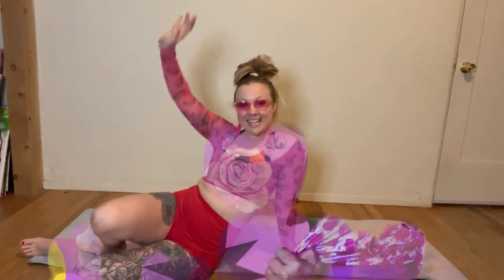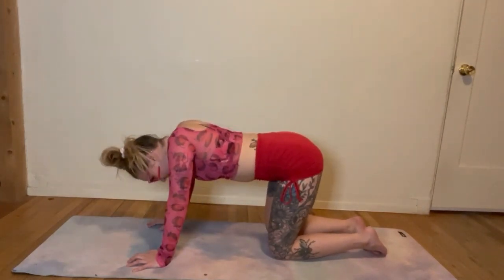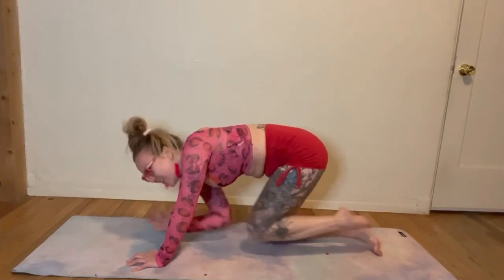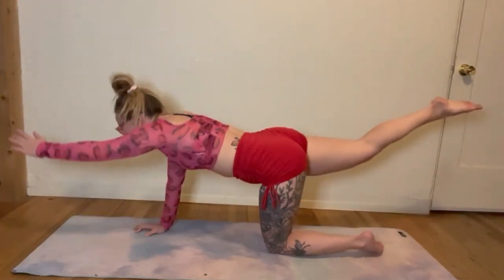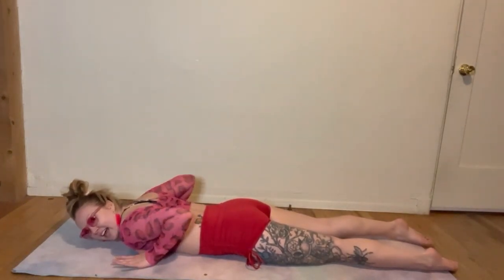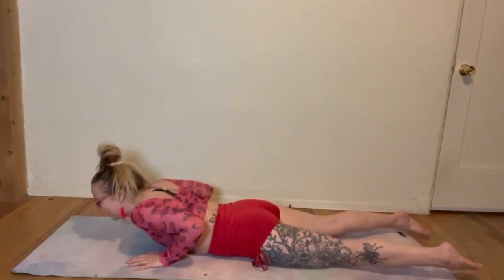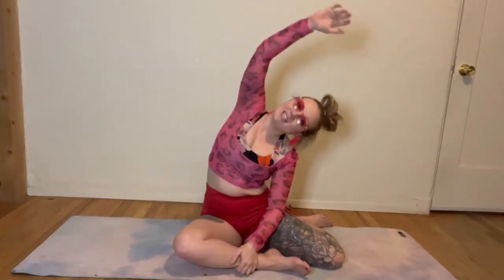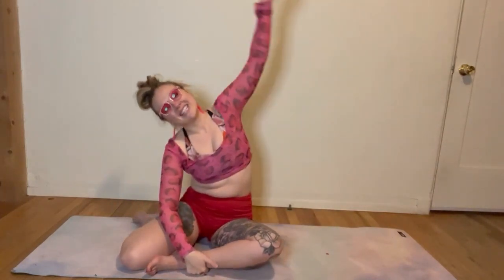Love your back! FUN back strengthening Pilates workout!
Welcome to love your bodies with Pilates!

Let's love our backs today!!

Rather then spend time hating your body, let's focus on loving it instead by working it out!

To kick off my new discount on my most popular course, 36 Days to love yourself, for the next 14 days I will be posting a NEW Pilates video every day!

This workout series is all about loving your body exactly how it is. Let's be present in our bodies and try some Pilates! Join me on the mat!

Remember to listen to your body, consult your fitness professional before starting new exercise programs and take care of yourself!

I have a new challenge launching this week!
21 days is still up and available. But that challenge is like: I have always wanted to work with a personal trainer but I don't want to commit.
The 36 days to love yourself challenge is when you're READY to commit to yourself!!
This challenge is 36 days, every day i1s a little bit of movement and a journal entry. This challenge will literally change your life!

I designed this challenge because I am so sick of people telling me how adverse to fitness they are because the toxic industry. Yes the industry is toxic, but you know what movement is vital to your health.
The reason health is this weaponized profit machine is because there is truth that exercise will make you healthier.

And a healthy body looks good. Its an evolutionary thing! But a healthy body isn't super skinny, a healthy body isn't lean and shredded. A healthy body feels good and is functional.
A healthy body is free of pain and ready to move. In reality it doesn't matter what a healthy body actually looks like. It doesn't matter if healthy is 20 extra pounds, or whatever, but what does after is how YOU feel in your body. And thats why I wanted to make a challenge that focuses on the most important aspect of fitness we are not talking about.
YOUR MENTAL HEALTH. How you feel about yourself is a bigger indicator about your health that what some number on the scale says.